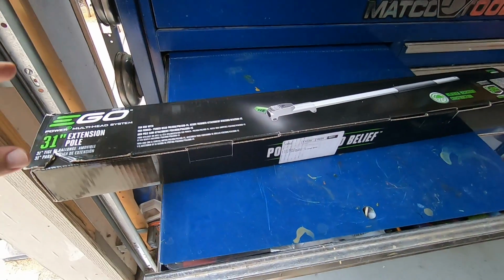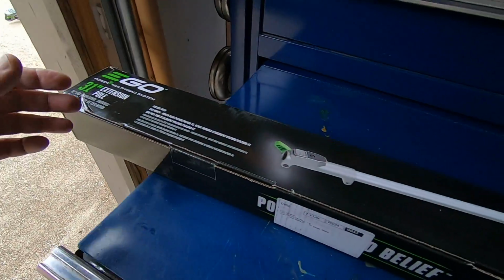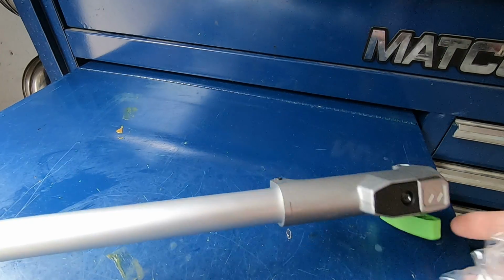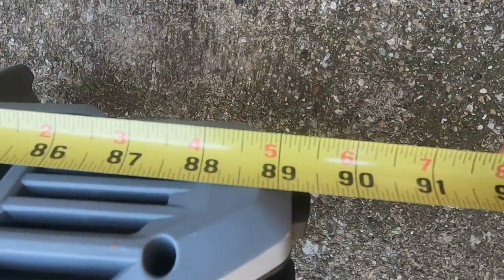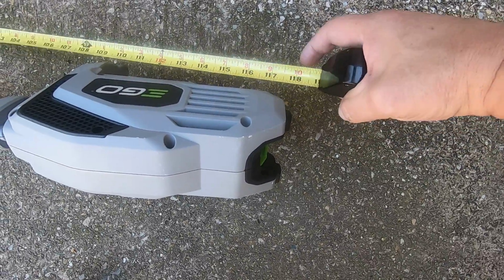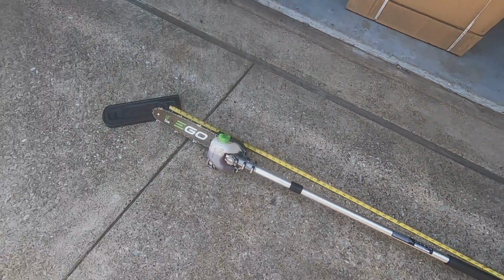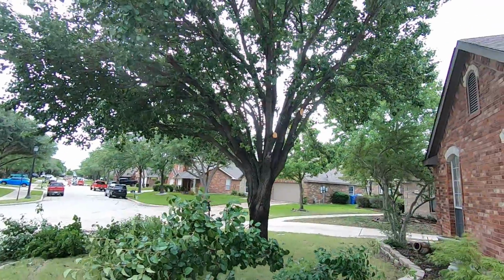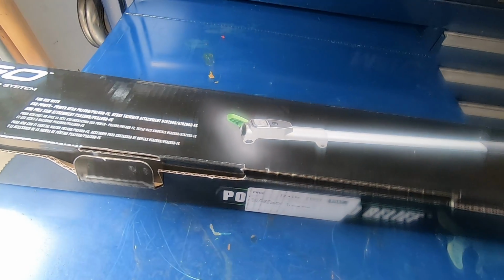Using the EGO Pole Saw Extension EP7500 for Extra Reach.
A quick review of the EGO pole saw extension to gain extra reach for trimming trees.
EGO Power+ EP7500 31 in Extension Pole Attachment for PH1400
EGO pole Saw Without Battery
EGO Power+ MPS1001 10-inch Pole Saw & Power Head with 2.5Ah Battery & Charger